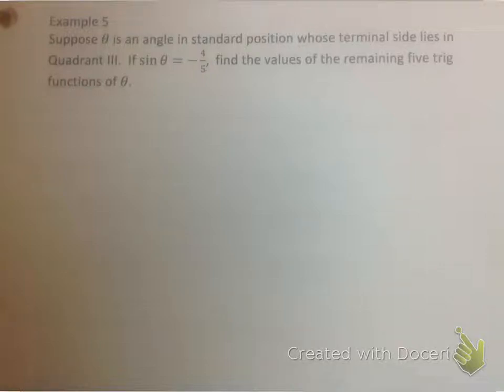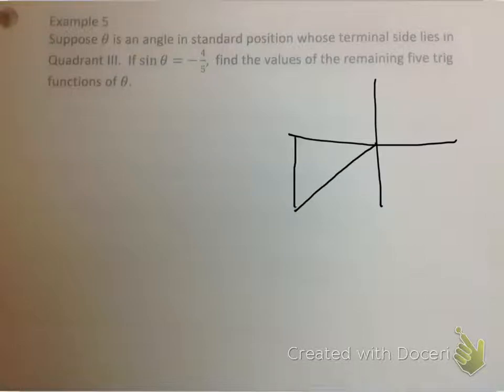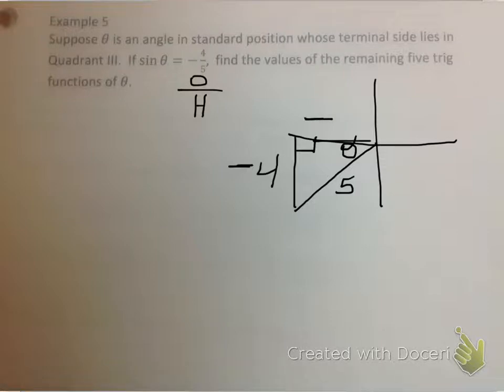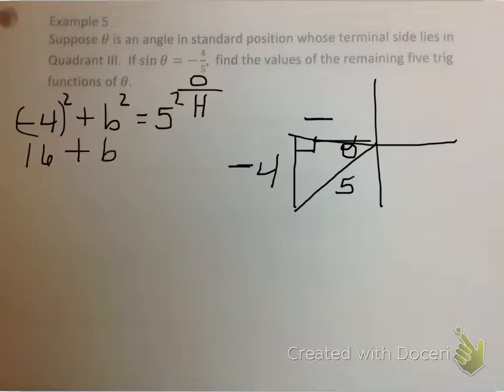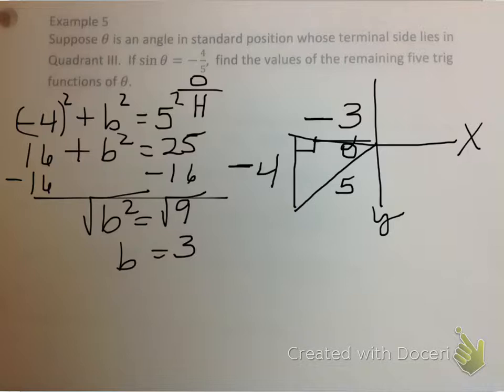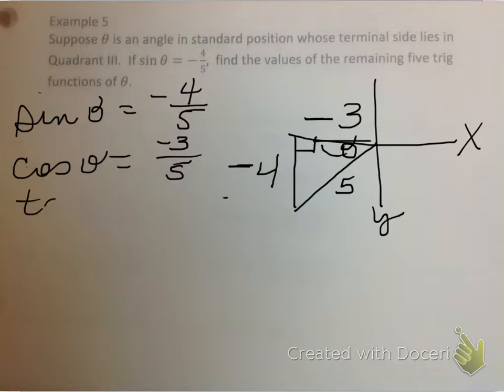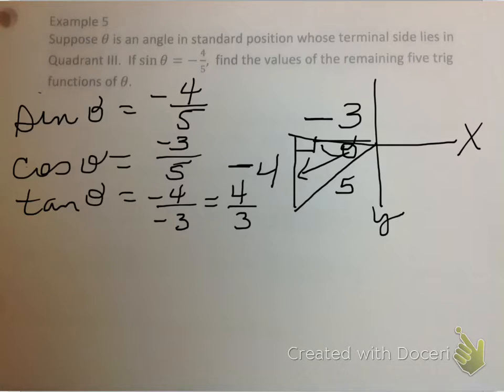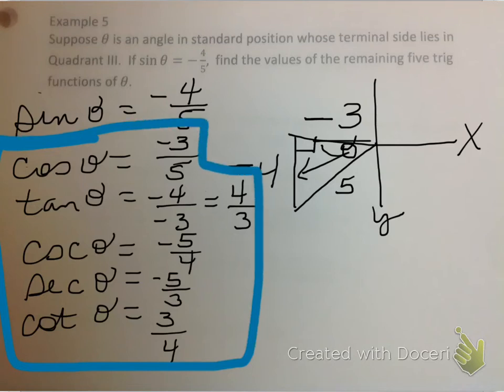Trig lesson 5-3 Example 5